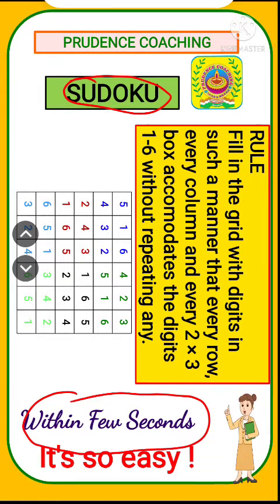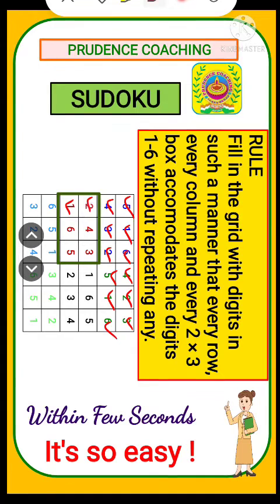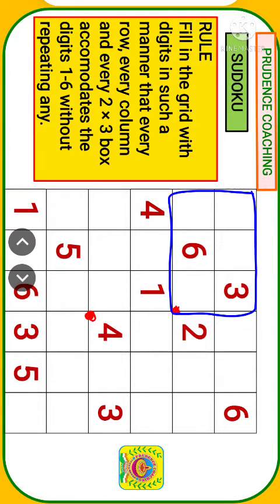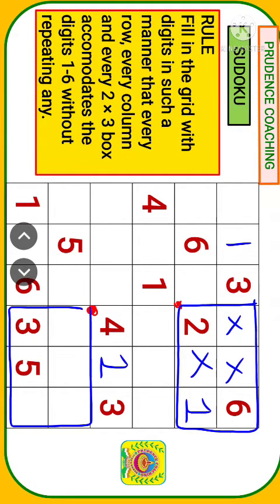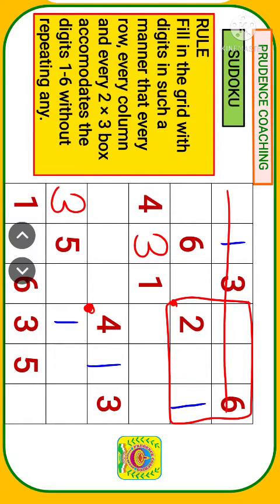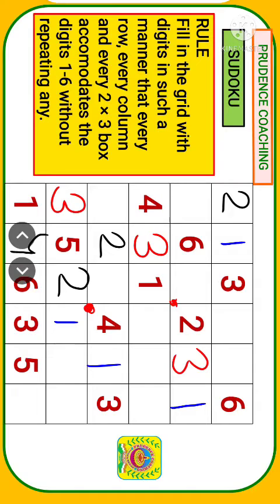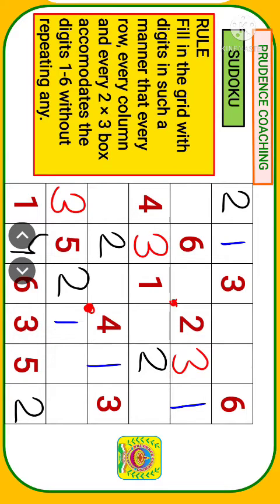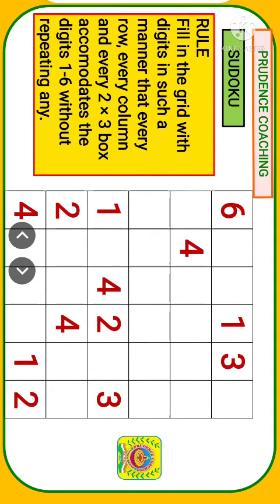How to solve Sudoku | Sudoku Shortest Trick | Sudoku in Simplest Method | Learn Sudoku Easily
How to solve Sudoku | Suduku Shortest Trick | Sudoku in Simplest Method | Learn Sudoku Easily

how to solve suduku
suduku in Simplest Method
suduku solving tricks
learn suduku easily
suduku tricks